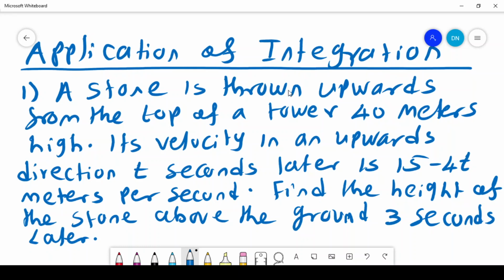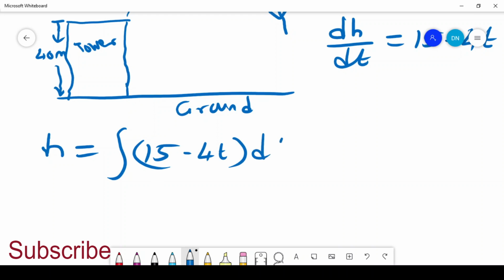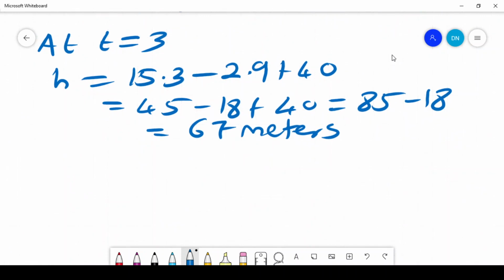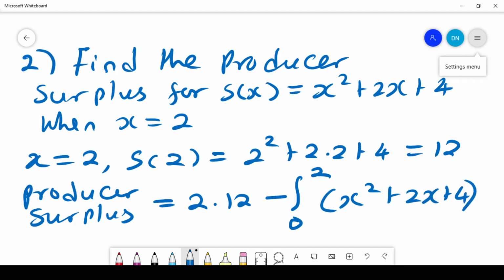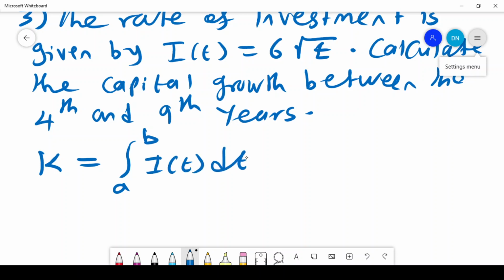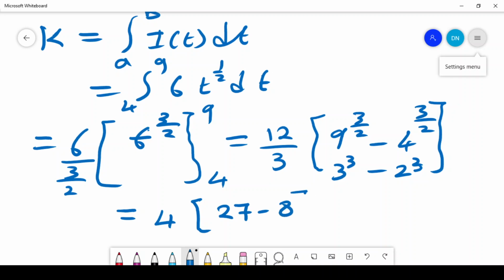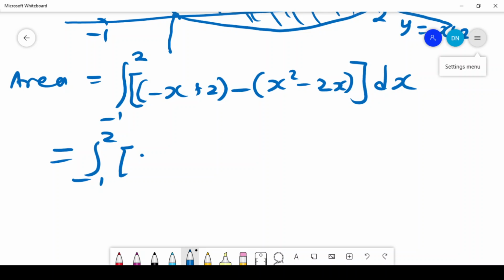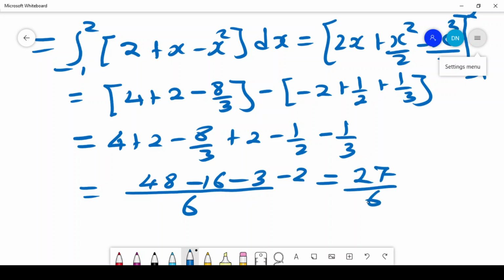Calculus - Applications of integration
This video shows how to apply integration in different real life problems.